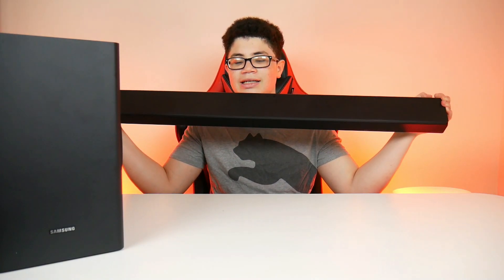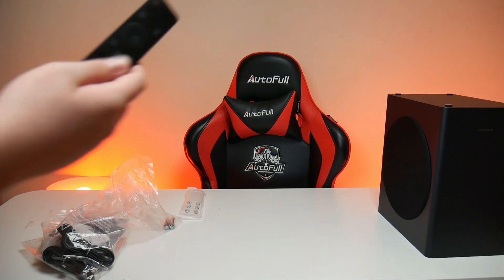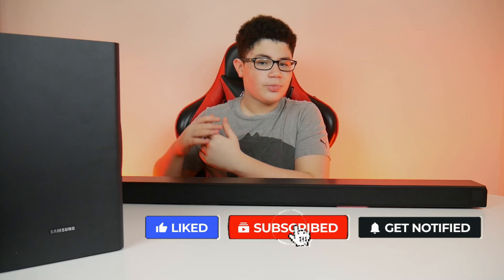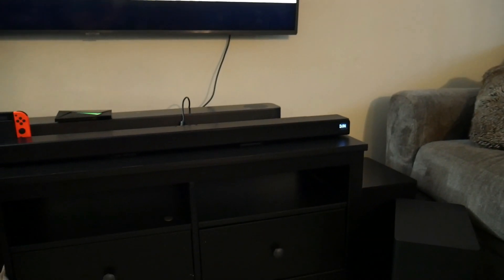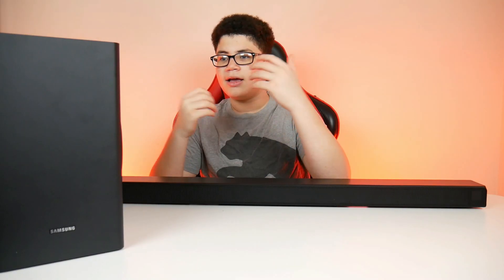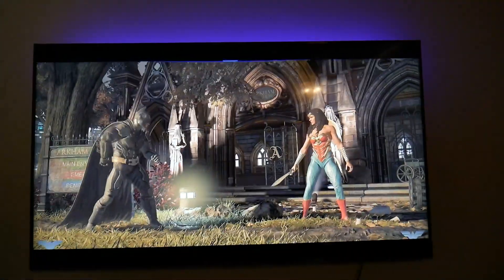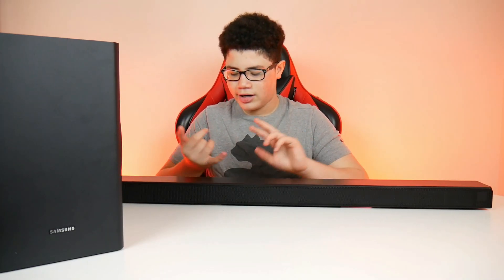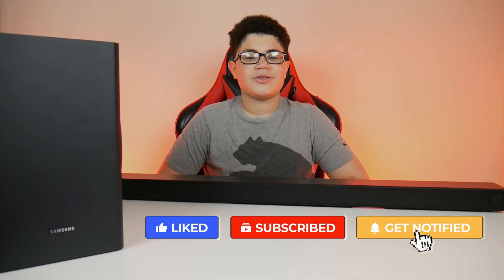Samsung SoundBar T650 Review and is it any good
Purchase option
Purchase option on eBay

That means if you place an order using the